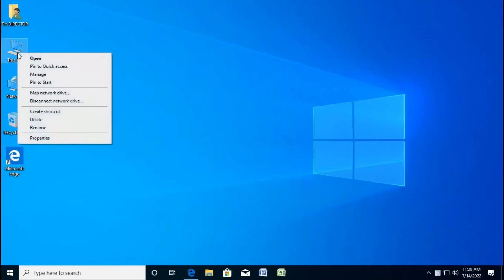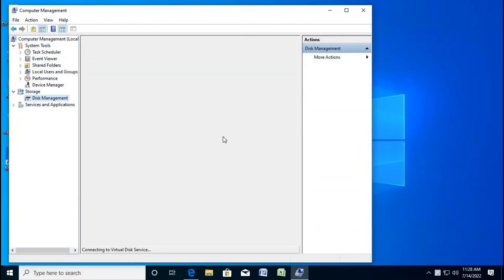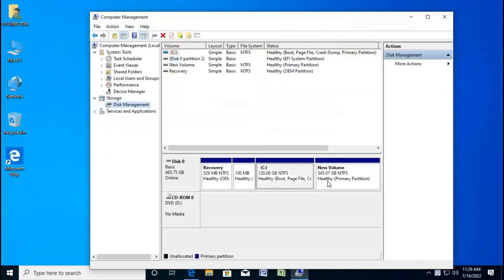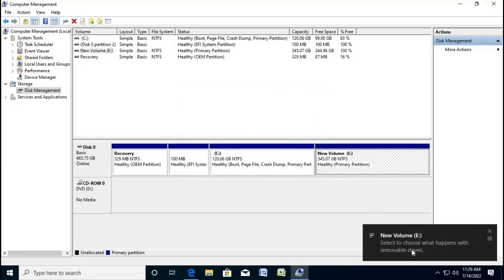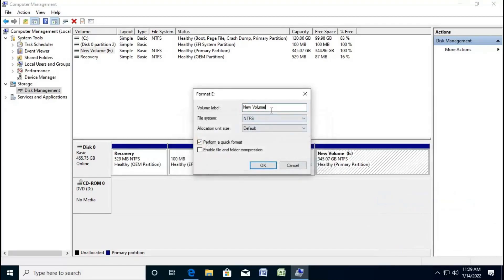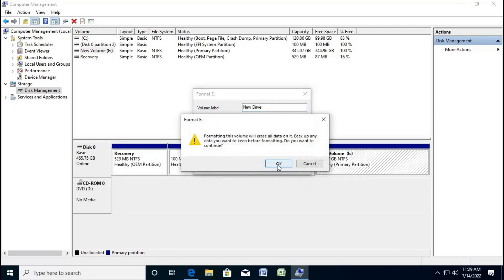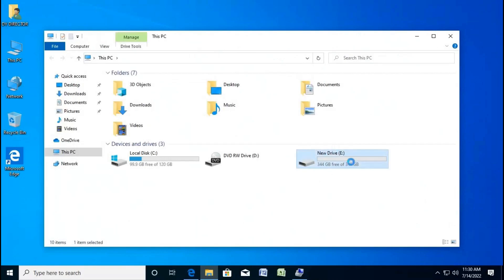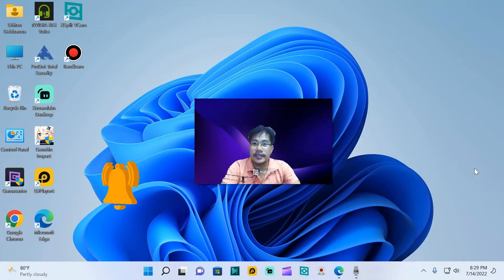How To Shrink The Hard Disk Partition In Windows 10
To shrink the particular disk partition you want, select it and then right-click on it and select "shrink volume". Disk Management.
Related Question :
What does shrink disk do?
How do I shrink a partition in Windows 10?
Can I shrink C drive in Windows 10?
How to Shrink/Extend Volume Windows 11/10 with Diskpart